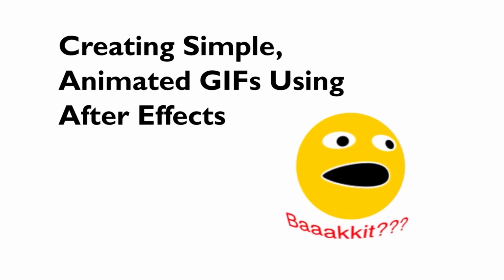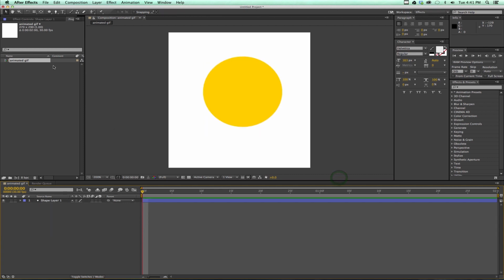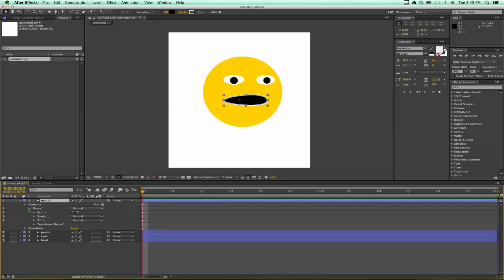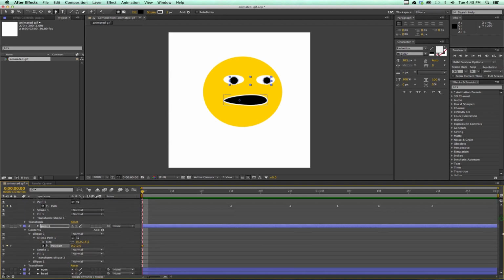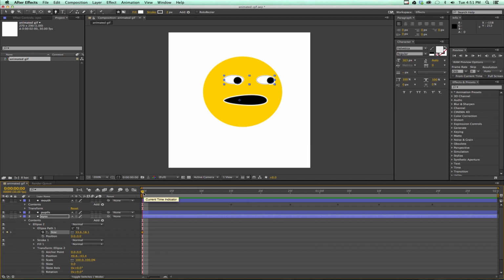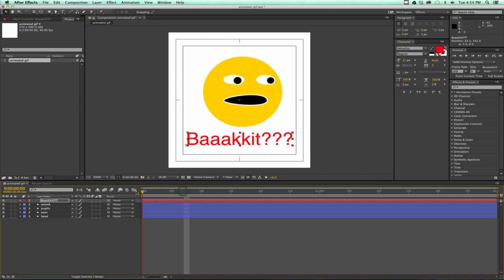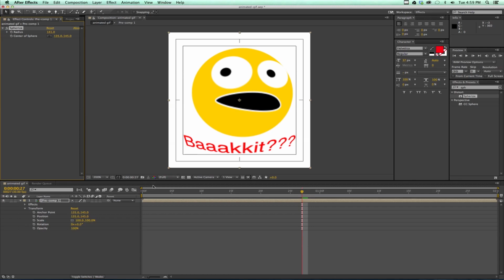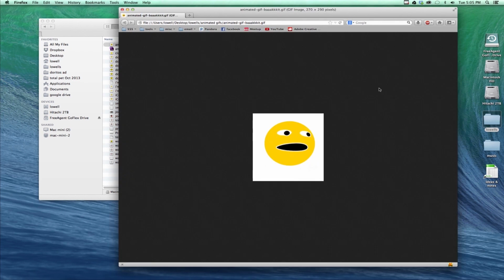Tutorial: Making Animated GIFs with After Effects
How to make animated GIF images from scratch using Adobe After Effects combined with Photoshop.  These GIFs will play on iPhones, iPads, in HTML code, and other devices.  Make your own emoticons!